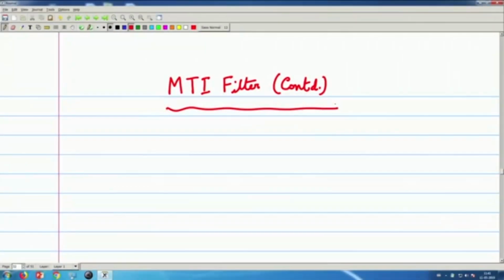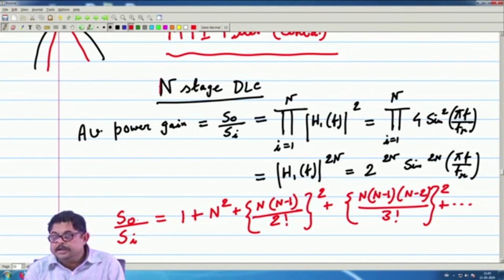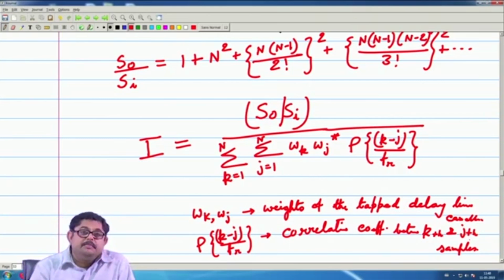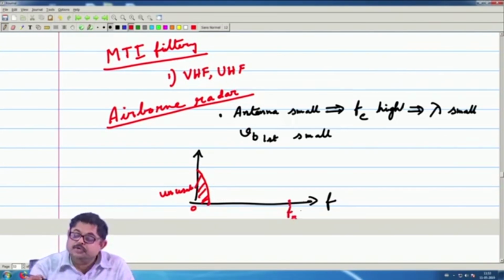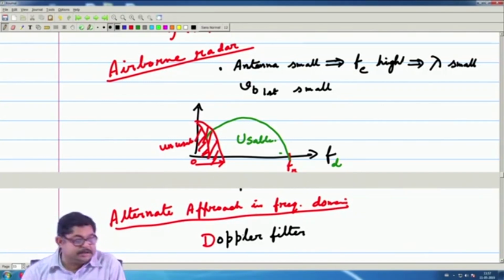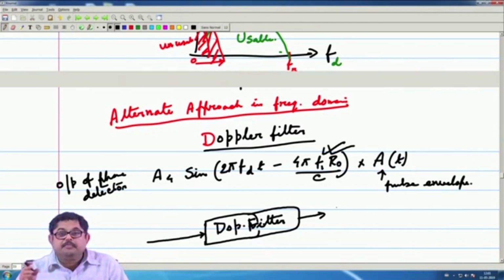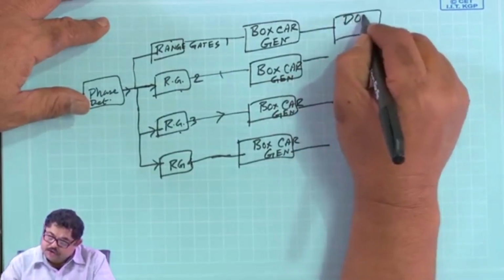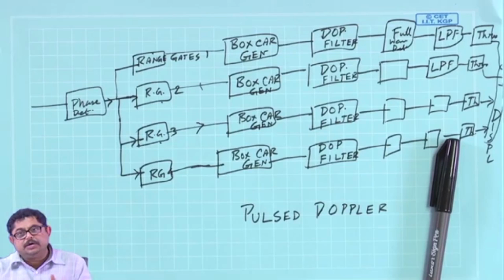Pulsed Doppler Radar